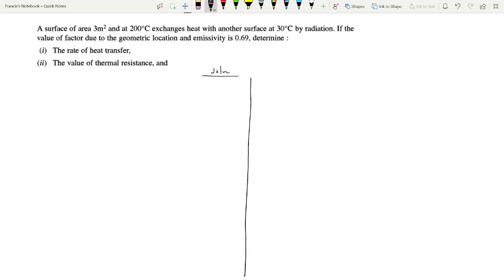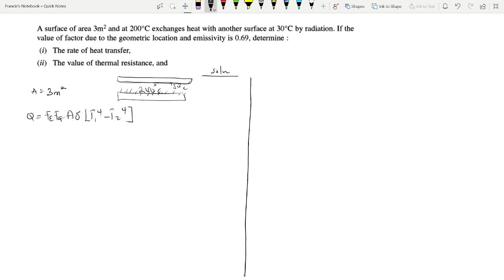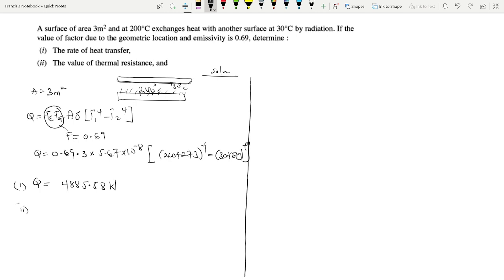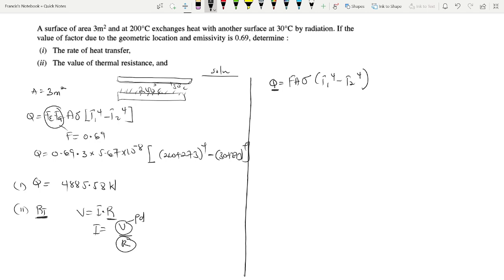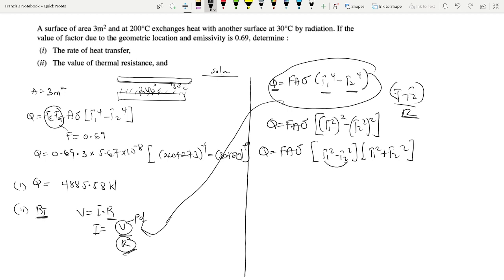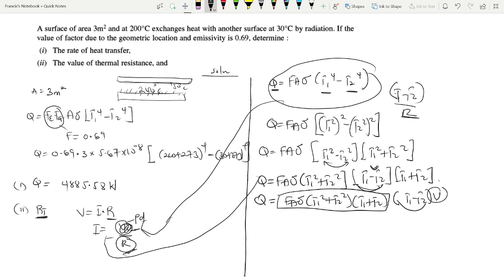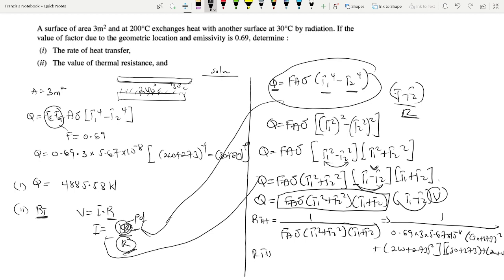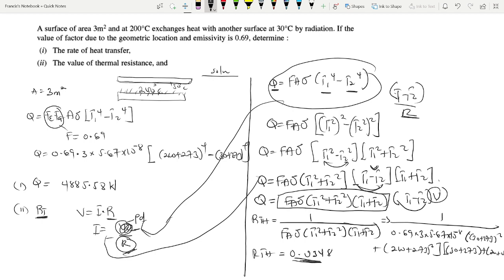Finding Thermal Resistance in Radiation Heat Transfer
Welcome to our comprehensive tutorial on heat transfer! In this video, we delve into the fundamental principles of heat exchange, covering the three main mechanisms: conduction, convection, and radiation.

🔥 Understanding Conduction:
Discover how heat travels through solids, exploring concepts like thermal conductivity and the transfer of energy through direct contact. We'll break down the physics behind conduction and explore real-world examples to solidify your understanding.

💨 Unraveling Convection:
Venture into the realm of fluid dynamics as we unravel the mysteries of convection. Learn how heat is transported through liquids and gases, driven by variations in density and buoyancy. Through engaging demonstrations, you'll grasp the intricacies of convective heat transfer.

☀️ Demystifying Radiation:
Unlock the secrets of thermal radiation and its role in transferring heat through electromagnetic waves. From the basics of blackbody radiation to the significance of emissivity, we'll demystify this essential mechanism and its applications in everyday life.